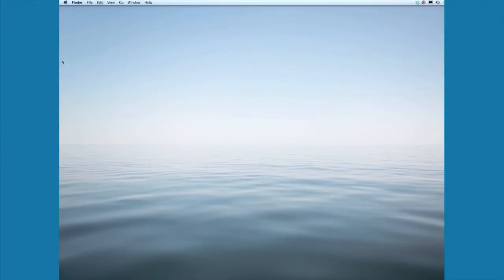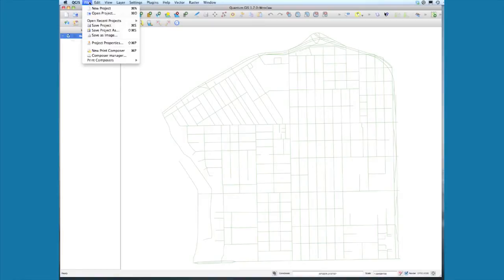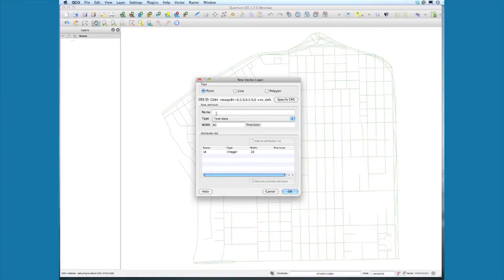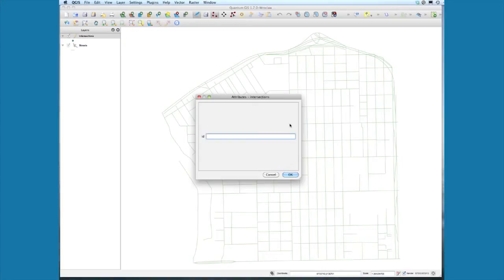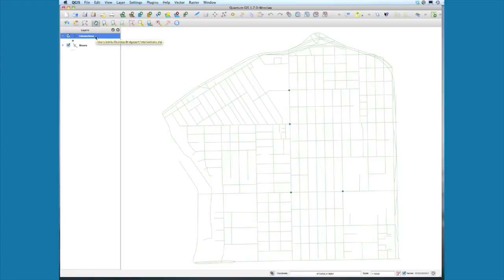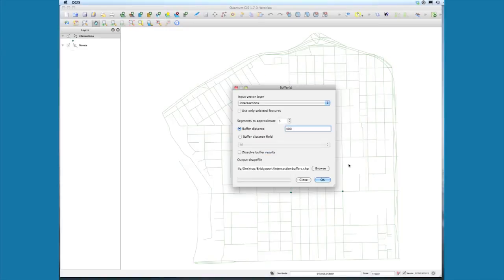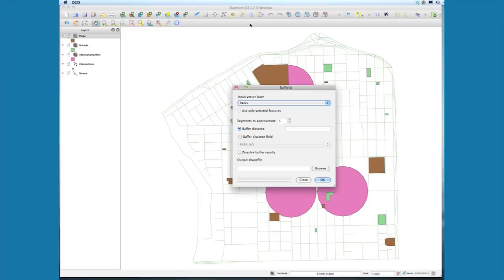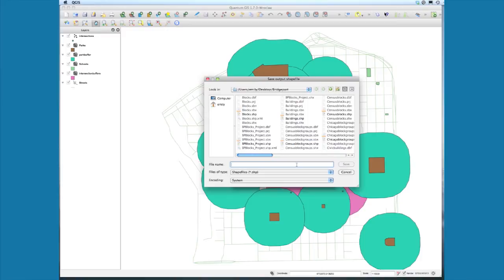Urban Design for Planners 2: Neighborhoods and Transects - Creating Buffers in QGIS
Neighborhoods are the building blocks of the urban pattern. A transect considers patterns of urban intensity, ranging from rural to urban. In the first part of this course, learn how to delineate a set of neighborhoods and propose a neighborhood framework—a set of neighborhoods determined by combining varying layers of information. The second part of this course explores transects and demonstrates how to construct a new kind of zoning code using blocks as the unit of analysis and assigning a transect zone to each block.

This chapter demonstrates how to create a layer of points and then add buffers, or pedestrian sheds, around them.